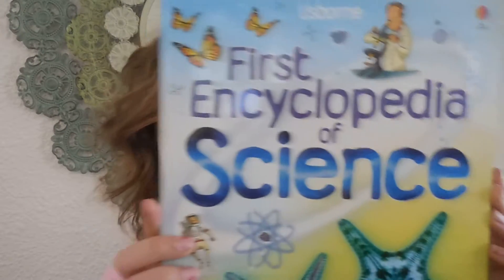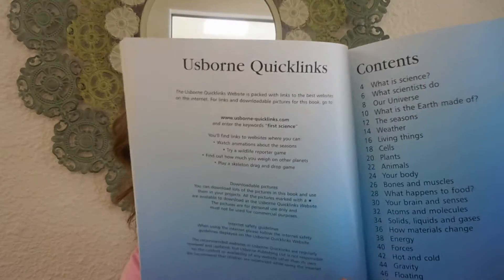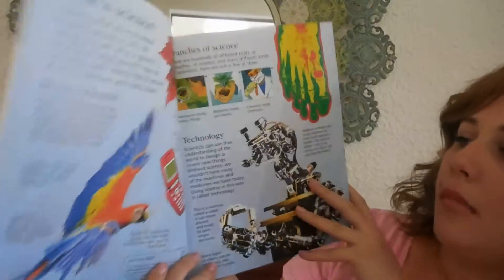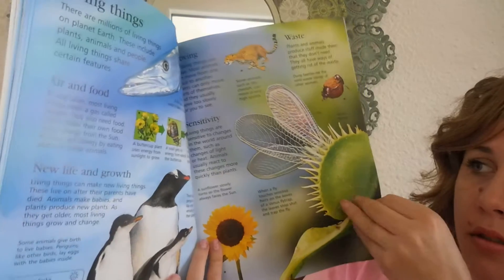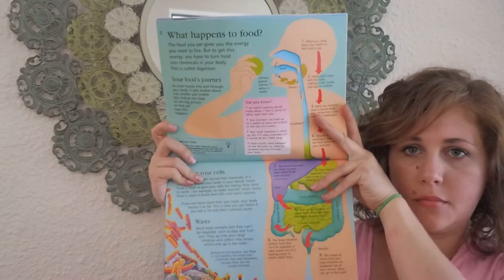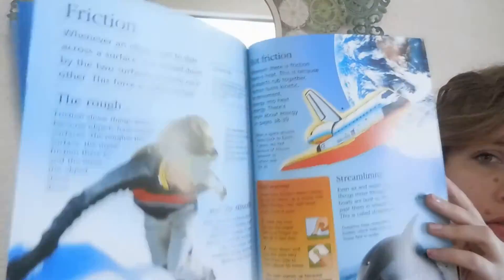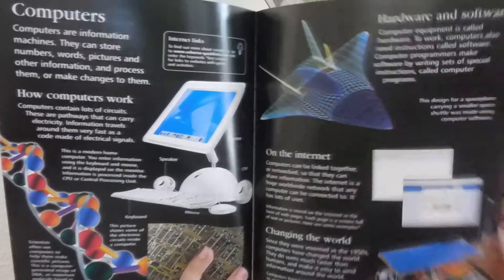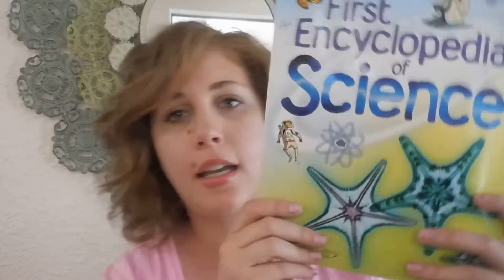Usborne's First Encyclopedia of Science!